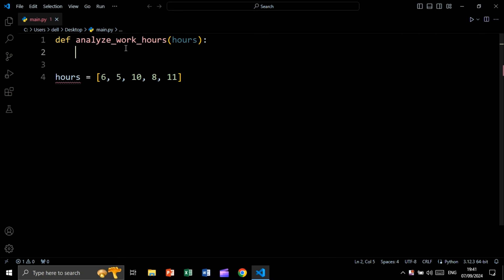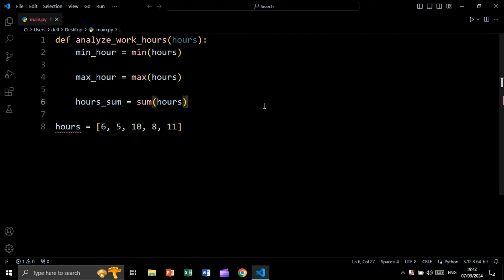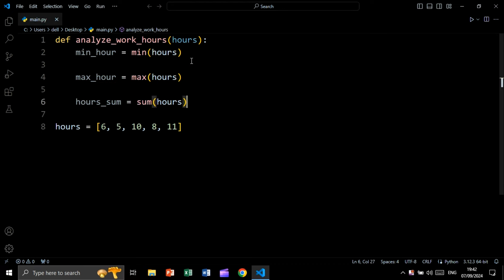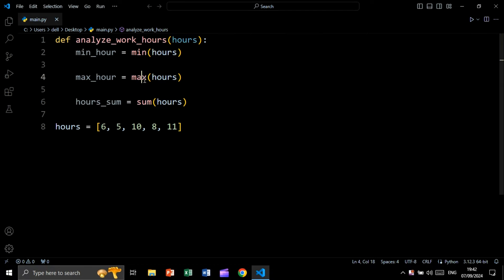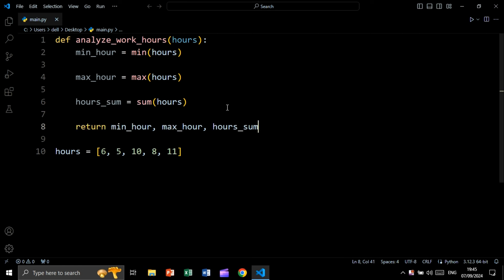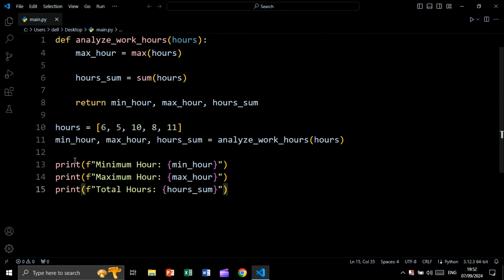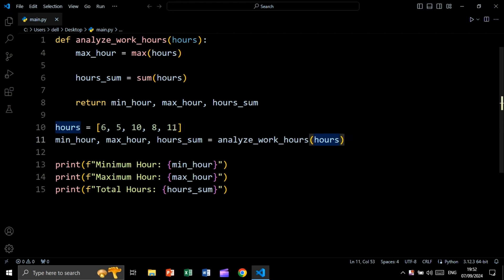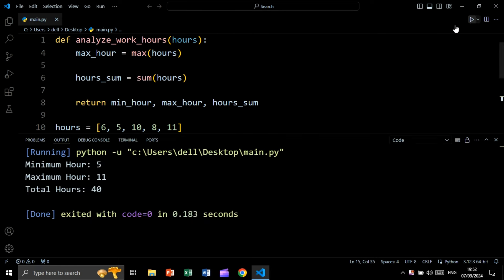PYTHON FUNCTION TIP FOR BEGINNERS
This video explains a tip about functions in Python.